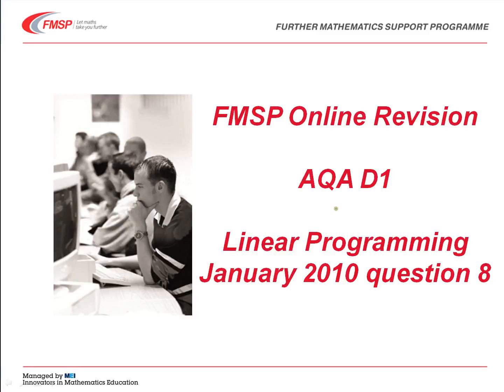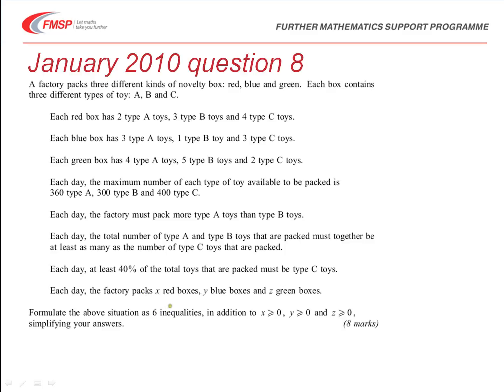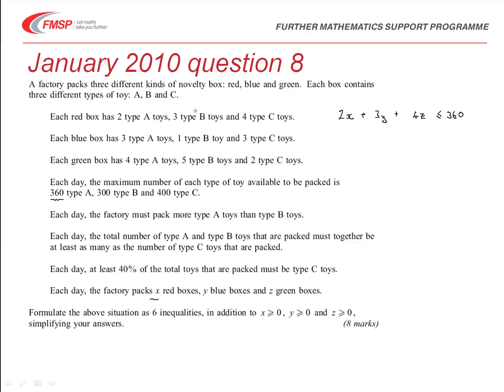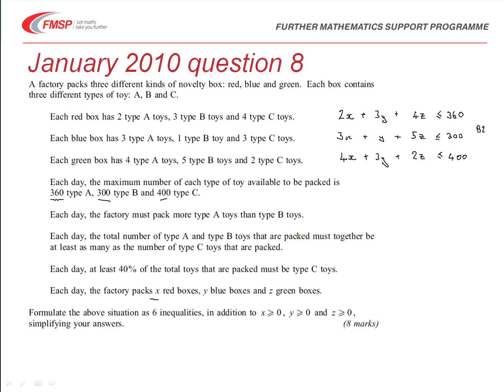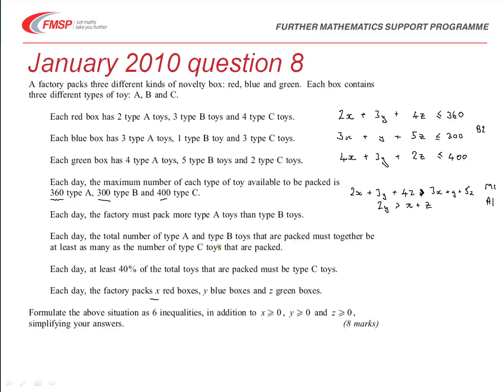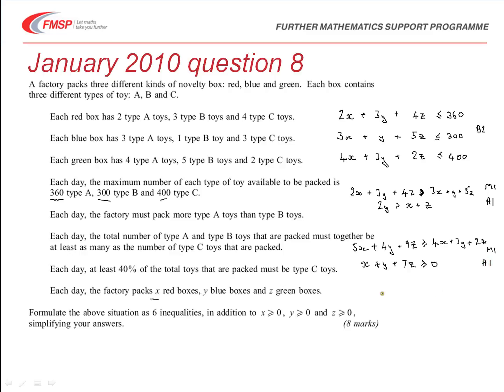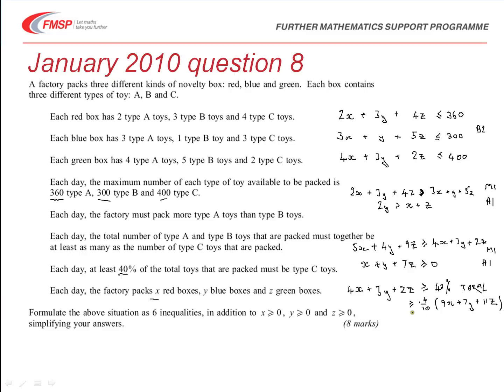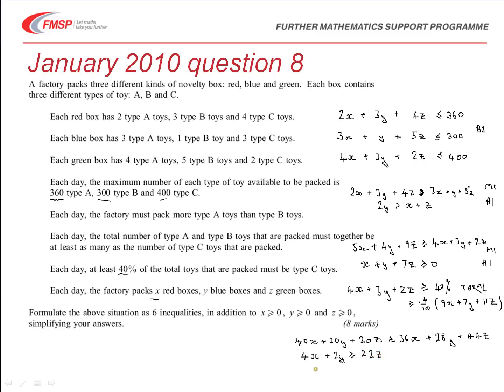FMSP Revision: AQA D1 January 2010 qn 8 Linear Programming